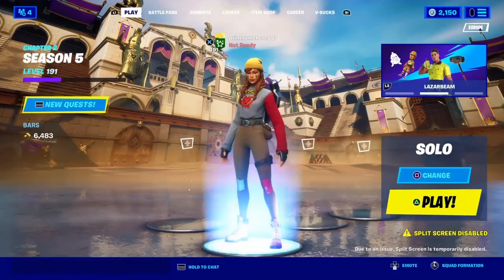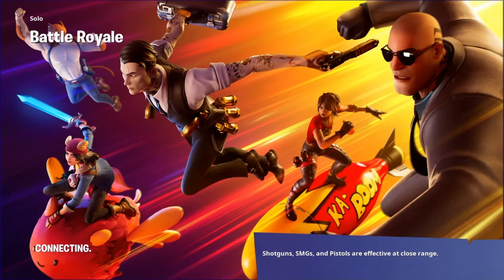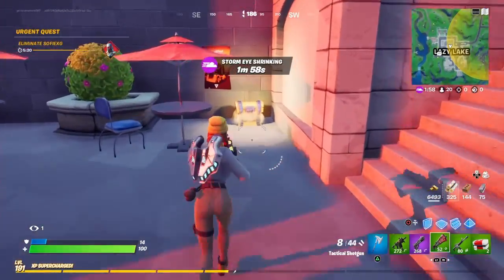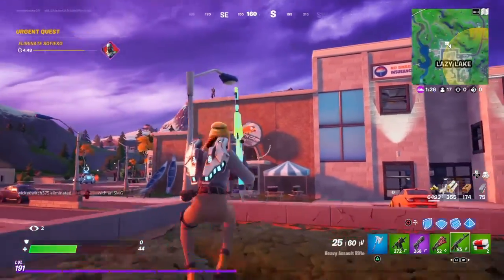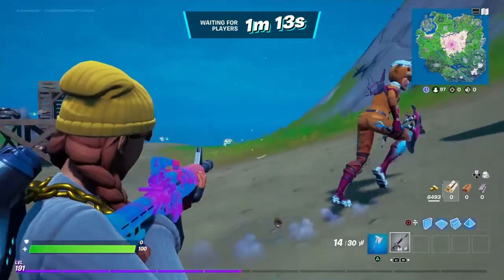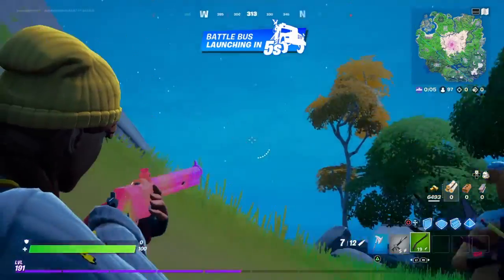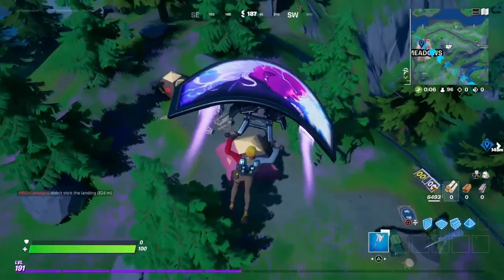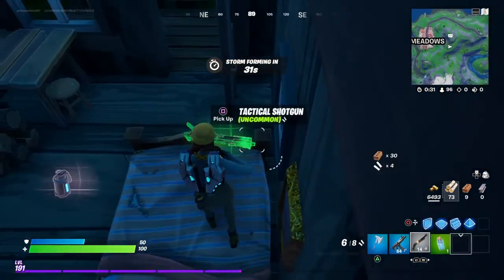I GOT MY OWN GUN*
Kinda luckybad